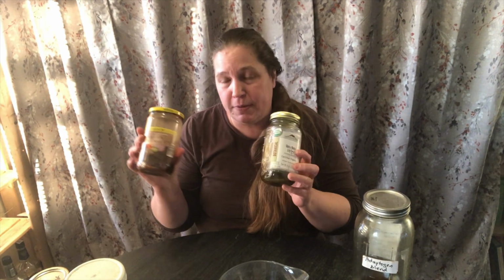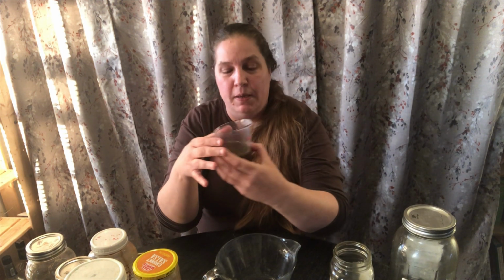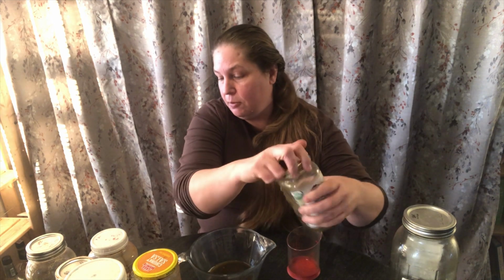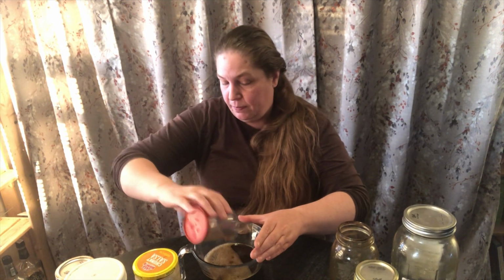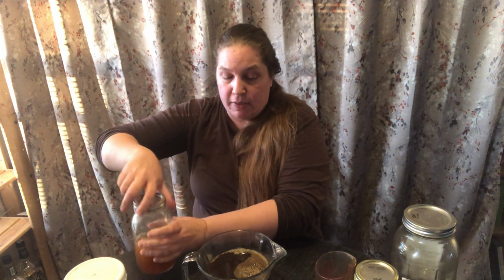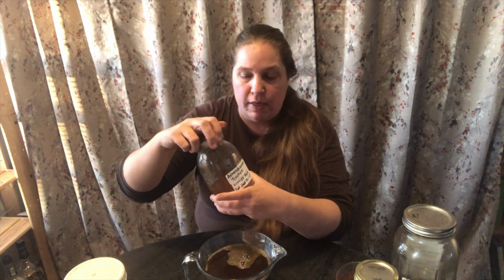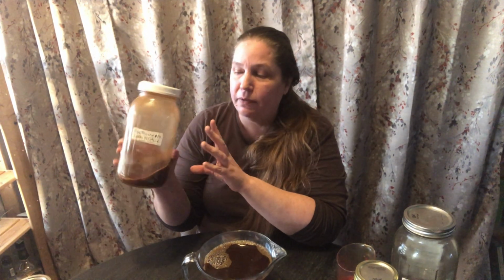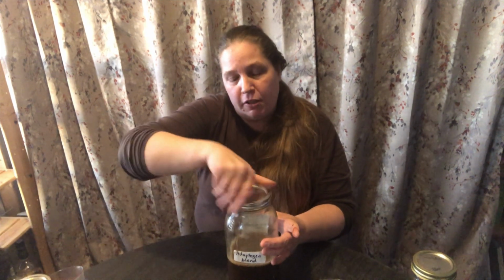Adaptogen Herbs: What they are and how to use them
In this video, I talk about what adaptogens are and I also share the blend I created for myself and why I chose the herbs I did.

This is my recipe:
Equal amounts of tinctures of: Hawthorn, Ashwagandha, Tulsi/Holy Basil, Gotu Kola, Schisandra, and Rhodiola

If you would like my FREE guide 14 Herbs Musicians Need NOW go to this link: